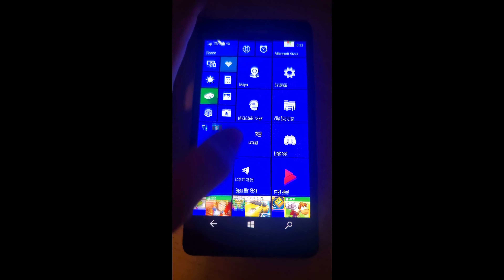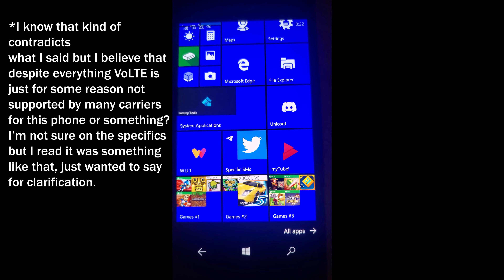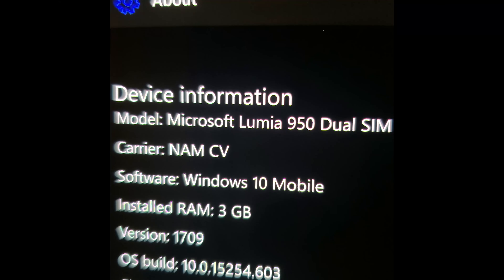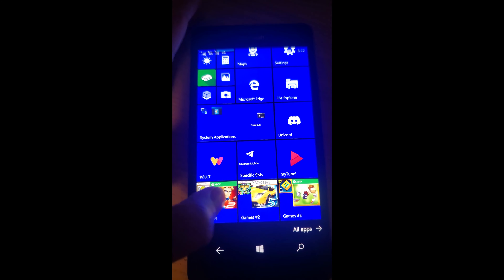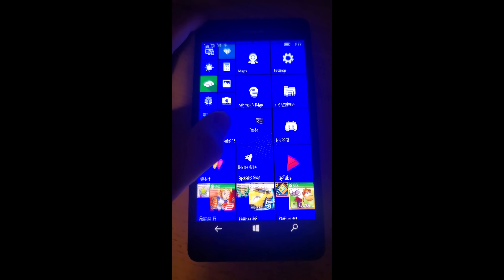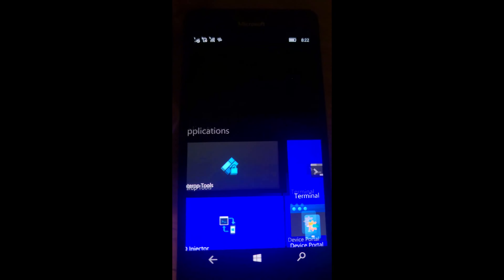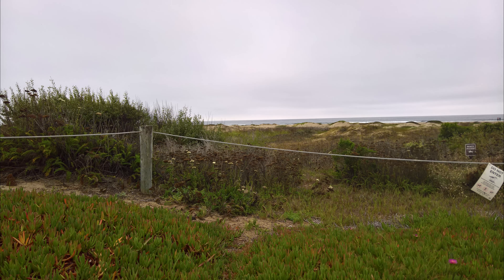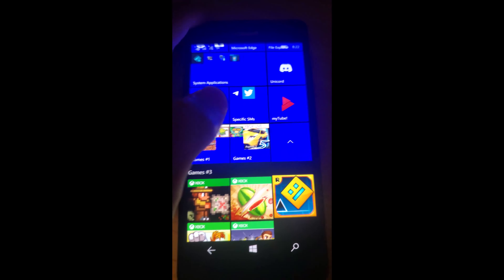Using A Lumia 950 In 2022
This video is about my experience using a Lumia 950 in 2022 for a month.

Persona 5 - Beneath The Mask (Instrumental)